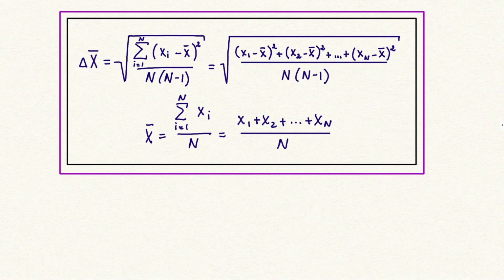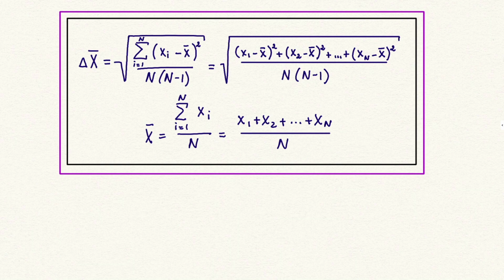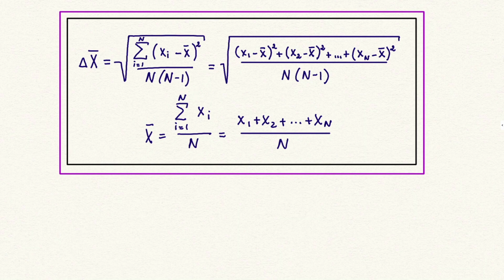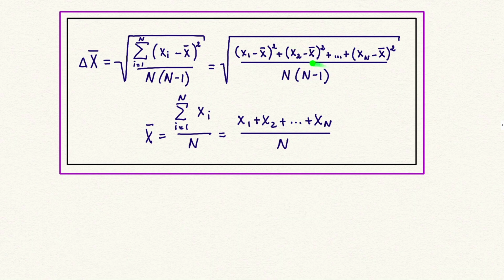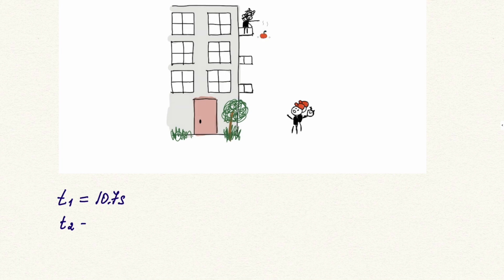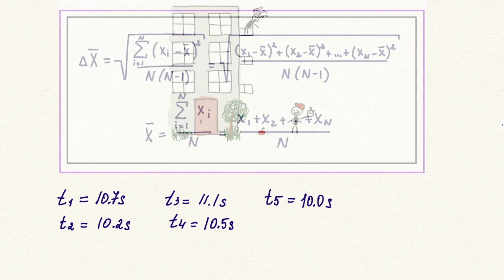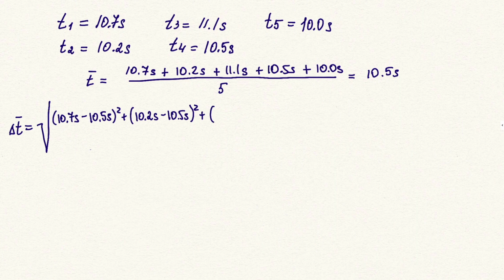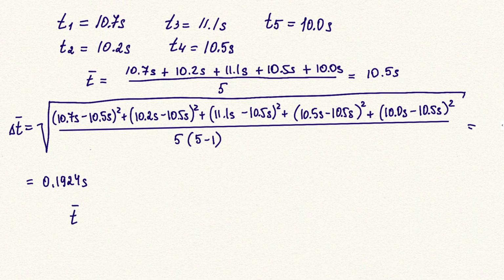Uncertainty: Error in Repeated Measurements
Need help with your lab report? We explain through example how to get the error in the average value of a repeated measurement. This comes up frequently in physics labs, and is sometimes referred to as using the standard deviation to find the error.

0:23 Jump past the intro
2:45 Example